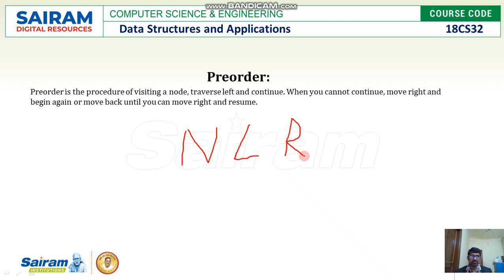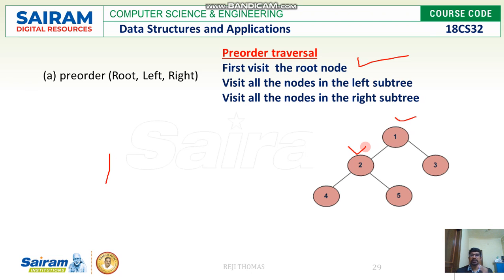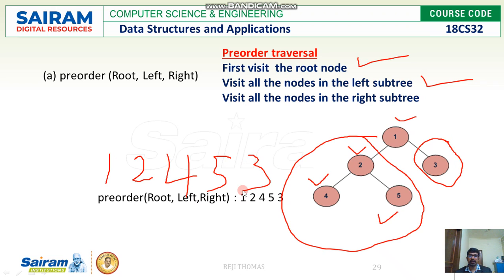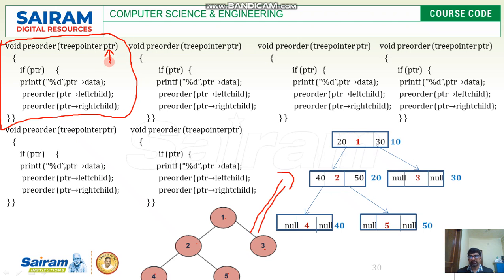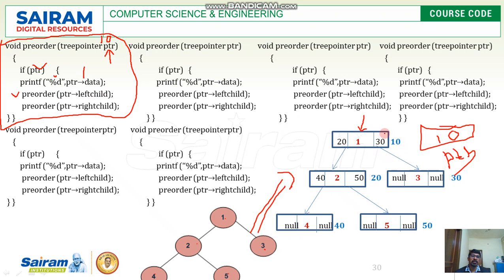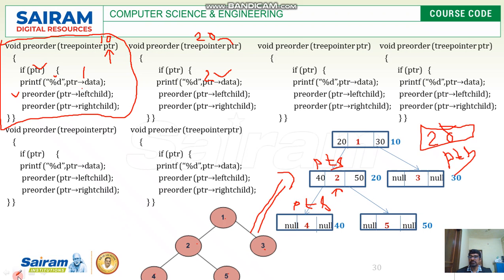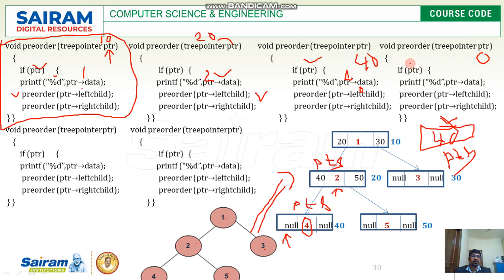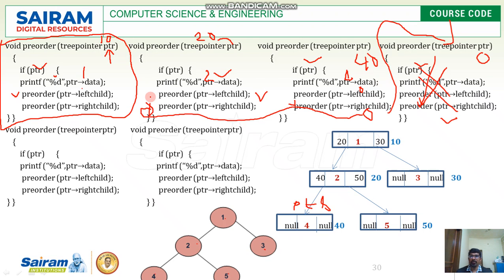LectureVideo_18CS32_ Module 4_ Tree Traversal preorder_ Reji Thomas